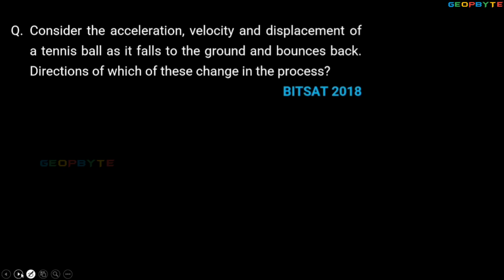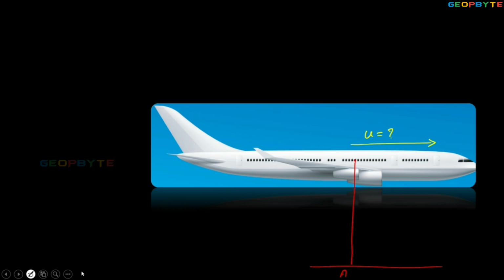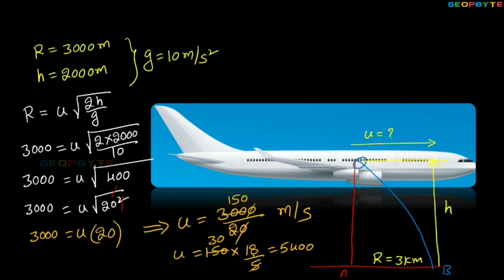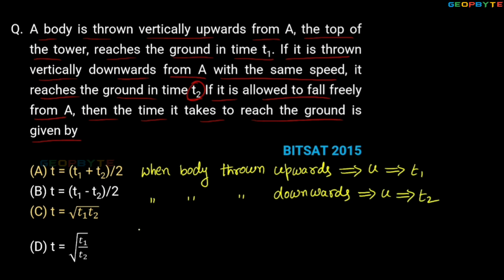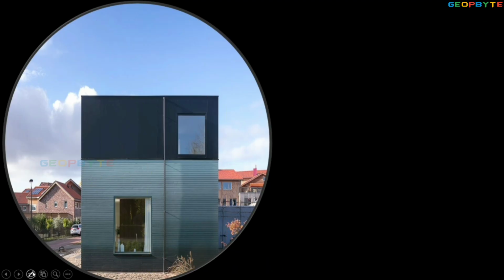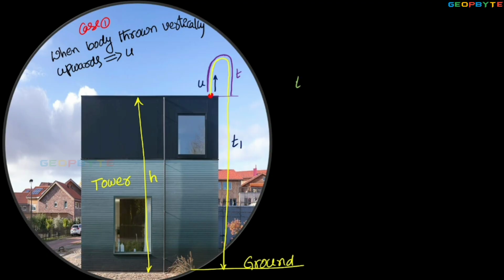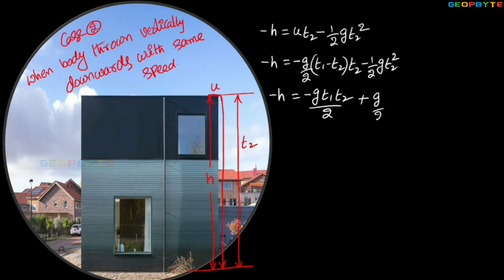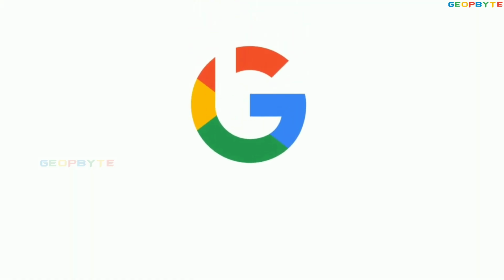BITSAT-PHYSICS | Motion in one dimension | Previous Years Questions | Part-4